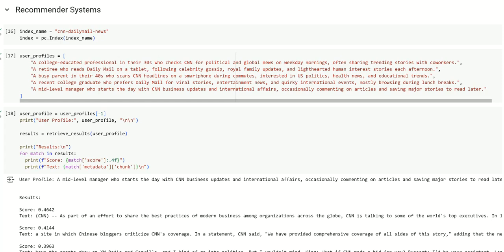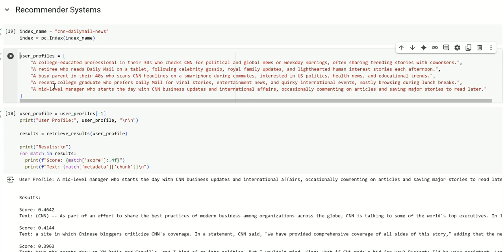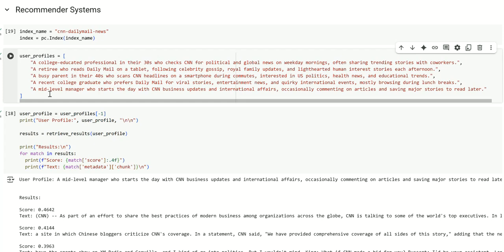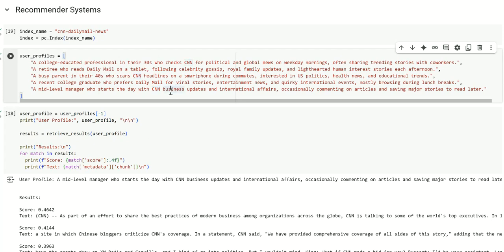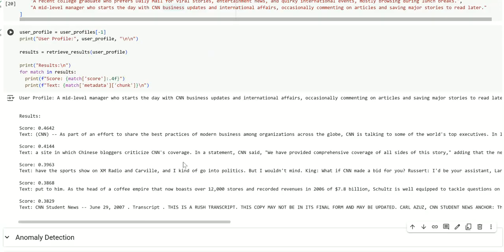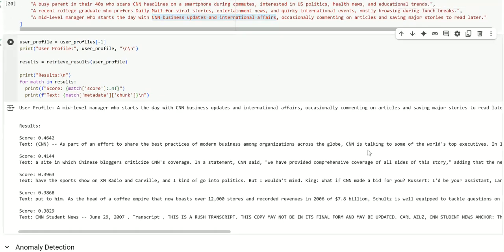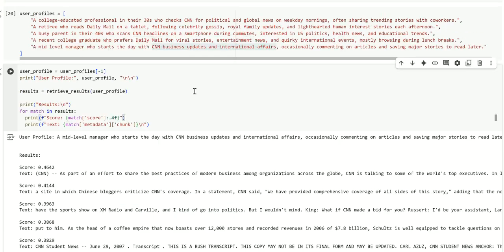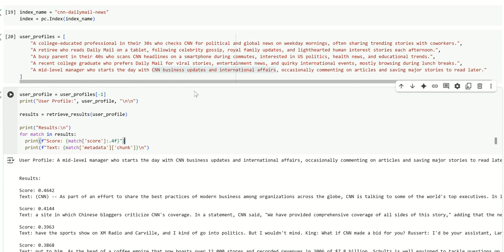Recommender Systems with Pinecone | Mastering Vector Databases | TensorTeach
Recommender systems power product suggestions on Amazon, movie picks on Netflix, and personalized feeds on social media. In this tutorial, you’ll learn how to build a recommender system with Pinecone, one of the most popular vector databases for AI and machine learning. I’ll explain how embeddings capture user preferences, how Pinecone enables scalable vector search, and how you can use it to create a real-time recommendation engine.

If you’d like to go deeper, this lesson is part of my full Udemy course “Mastering Vector Databases & Embedding Models in 2025.” The course covers embeddings, indexing methods, similarity search, RAG (Retrieval Augmented Generation), and real-world applications—everything you need to build production-ready AI systems with vector databases